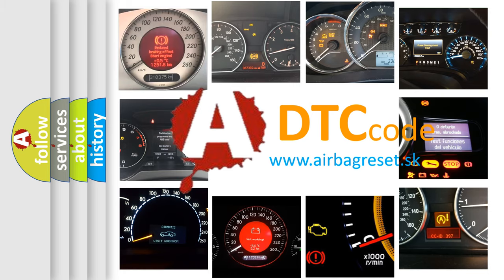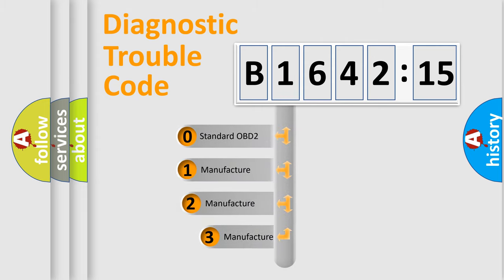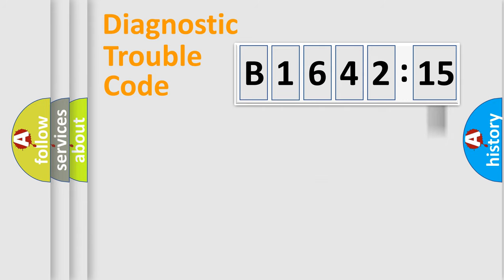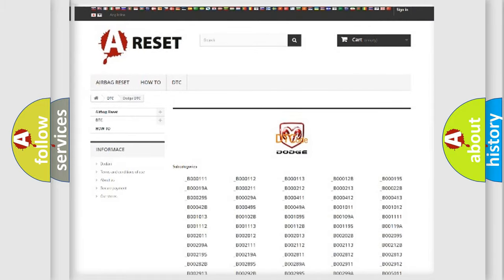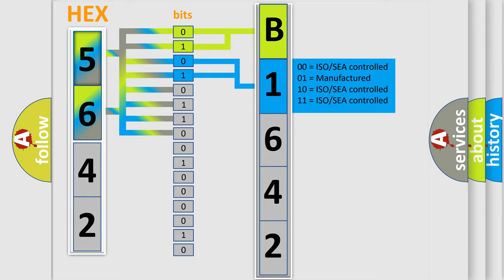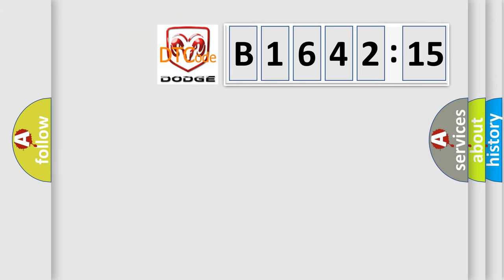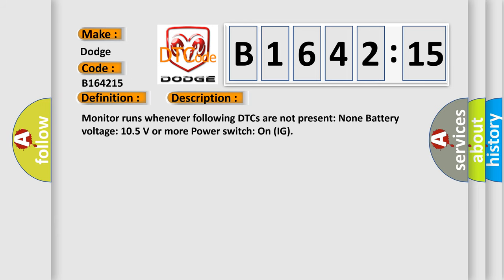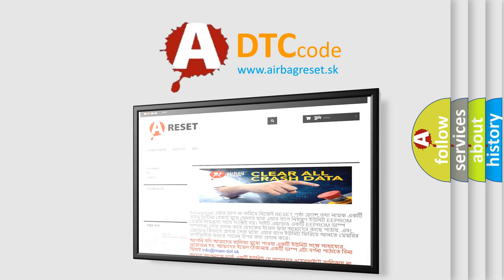DTC Dodge B1642-15 Short Explanation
Contents:
0:21 Basic DTC analysis according to OBD2 protocol standard.
1:48 Insight into programming
2:58 A diagnostically understandable description of the Diagnostic Trouble Code
3:05 Basic error definition

Make:
Dodge
Code:
B1642 15
Definition:
High Speed CAN Communication Bus
Description:
Cause:
 CAN Communication Bus circuit Faulty module
Failure Type: